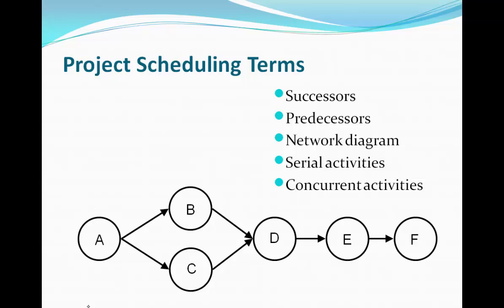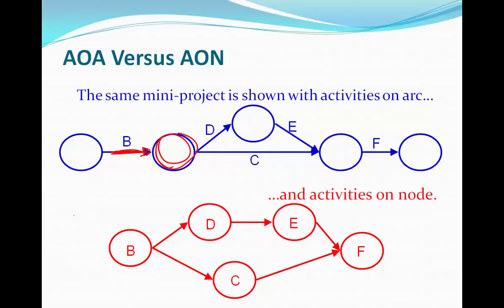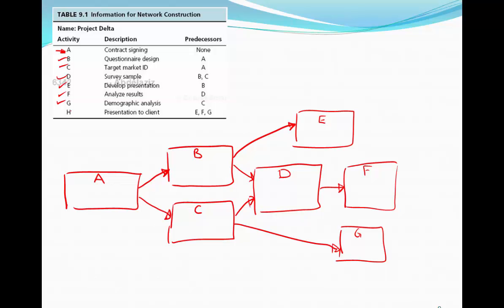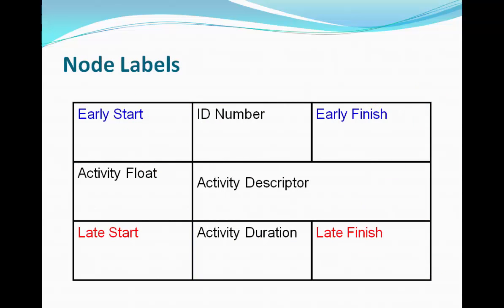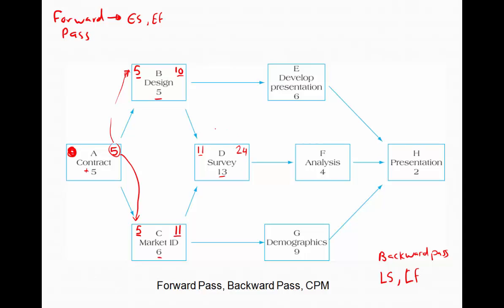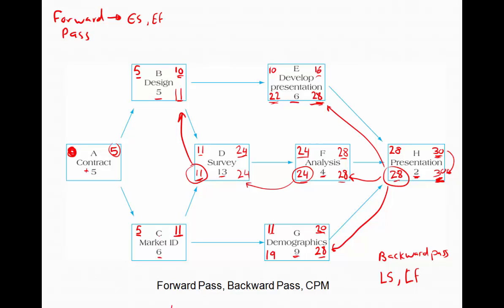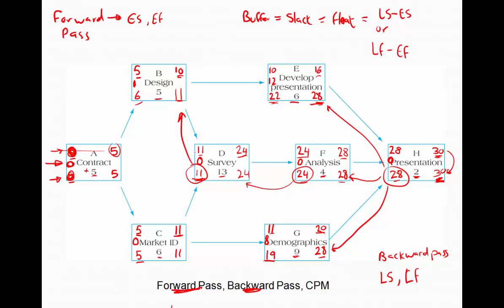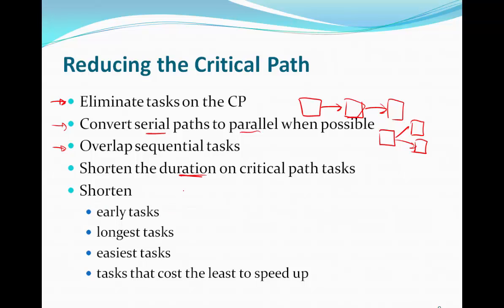Project Management - Network diagrams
draw network diagrams, identify early start, early finish, late start, late finish using forward pass and backward pass. Calculate activity float, and identify critical path.